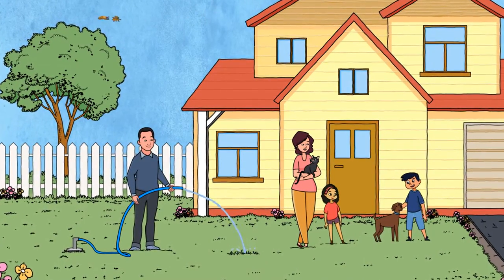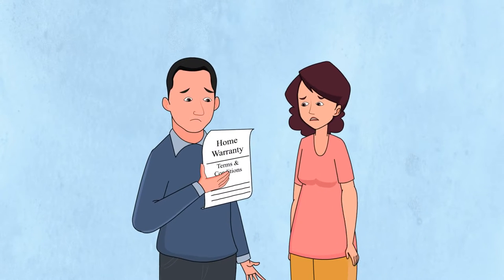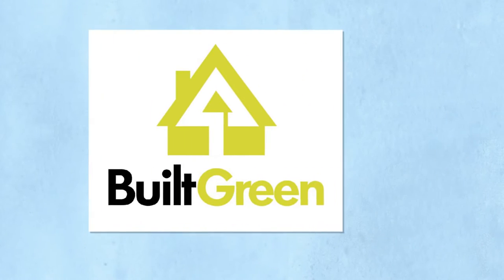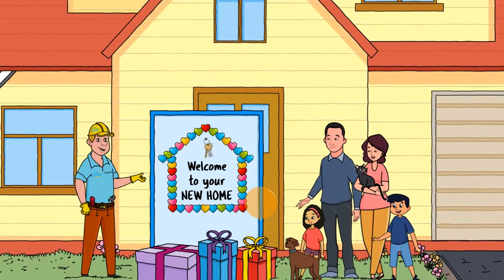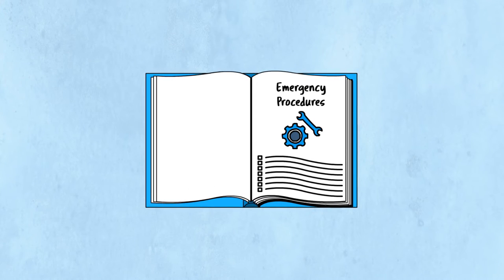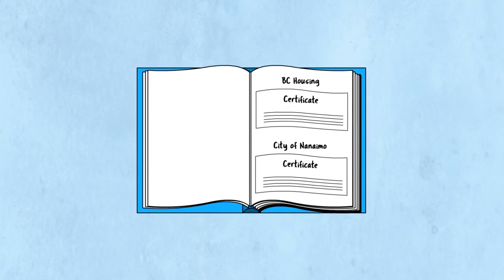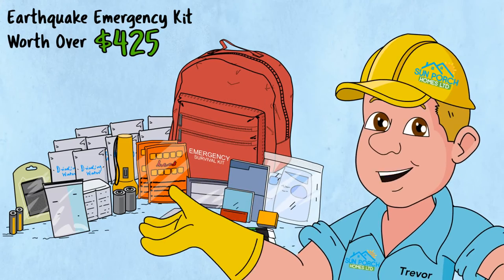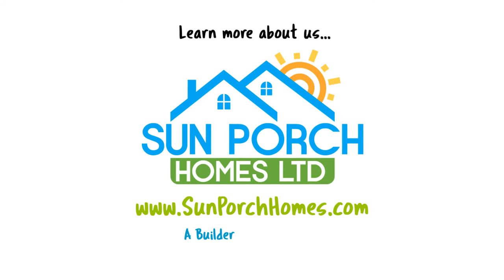'After-sales Customer Support' - Sun Porch Homes, Nanaimo BC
We are a residential land developer and home builder in Nanaimo, BC.  We provide Exceptional Value, Impressive Design and Quality Construction.

Sun Porch Homes Ltd. – A BUILDER YOU CAN TRUST!